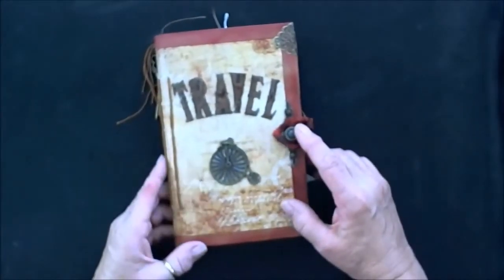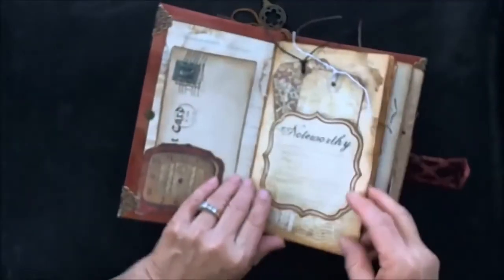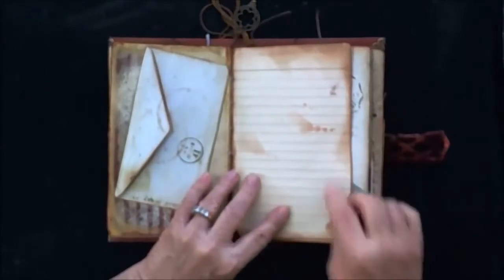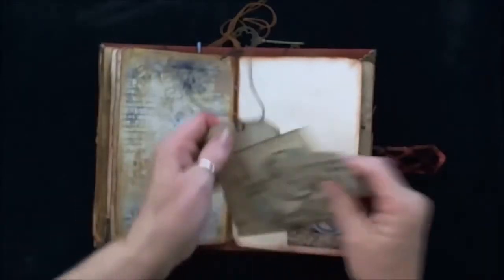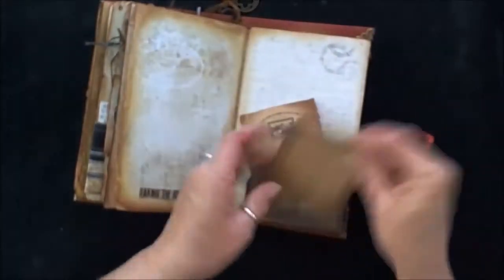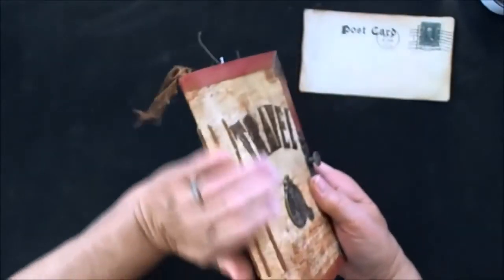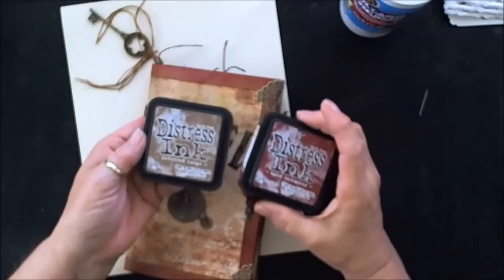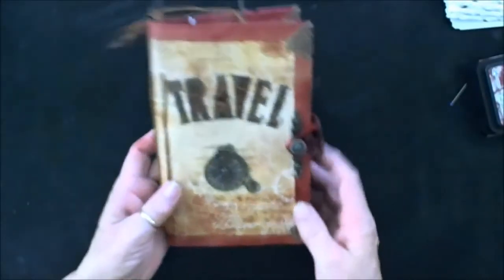Sherlock's Travel Journal - Patti Senter